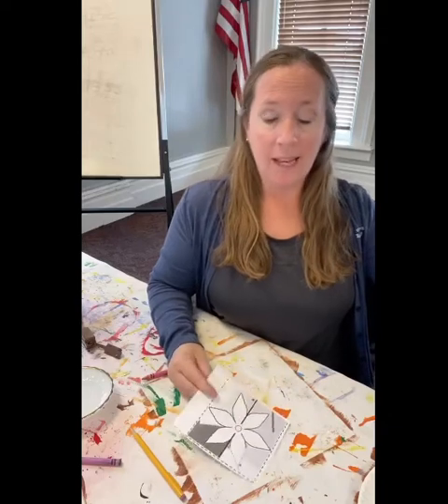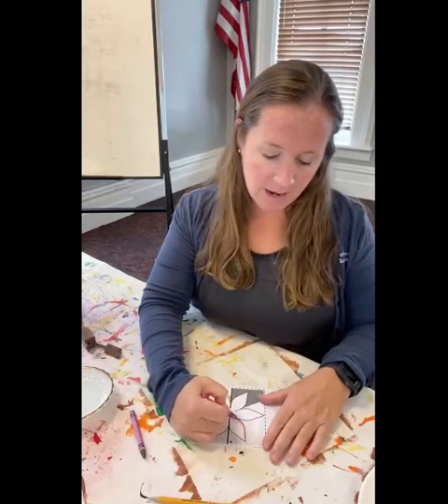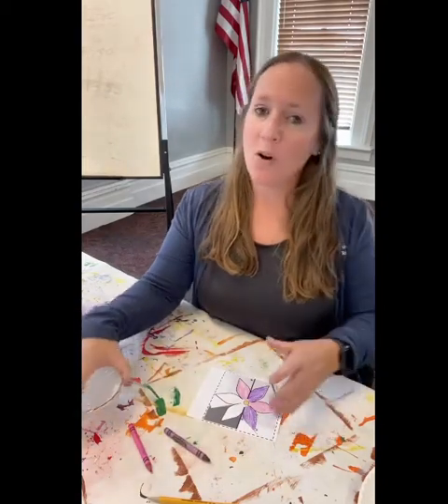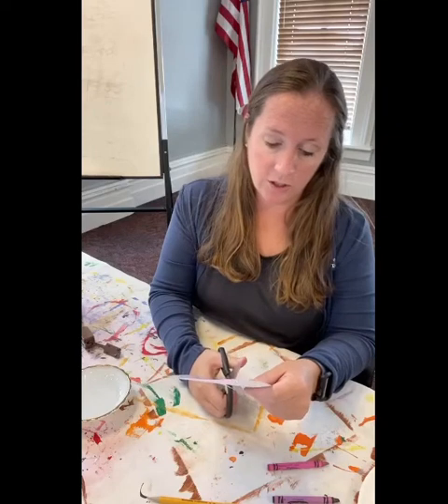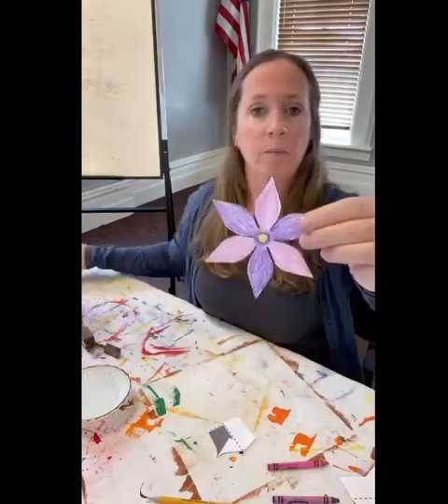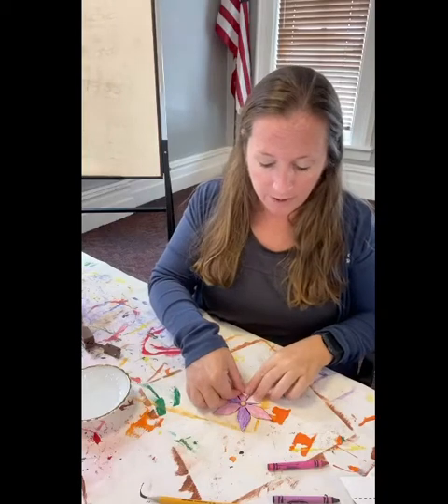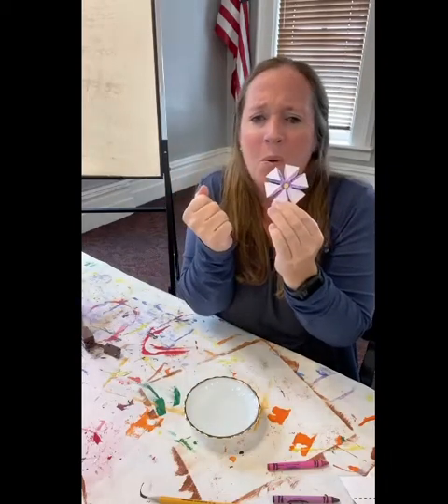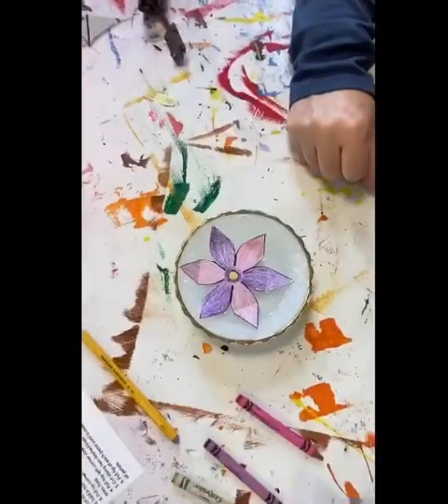ArtVentures | Flower Magic 🌺 🎩